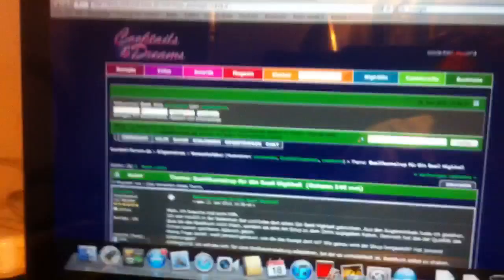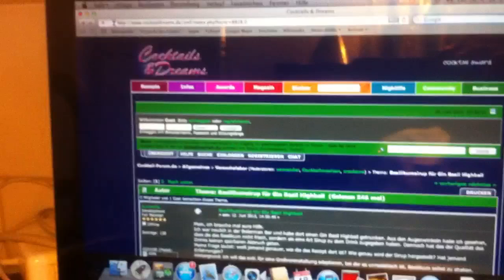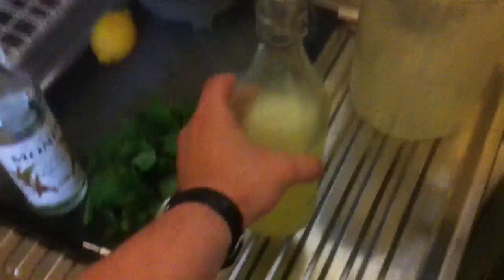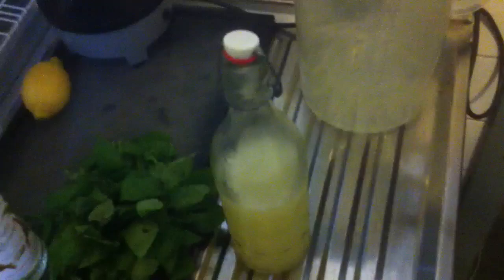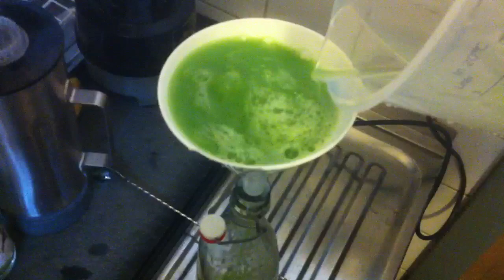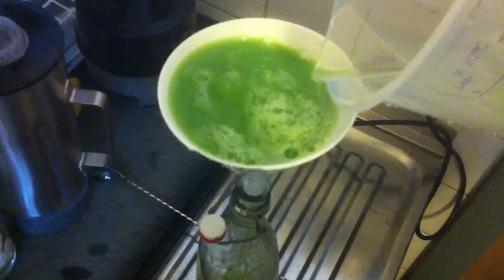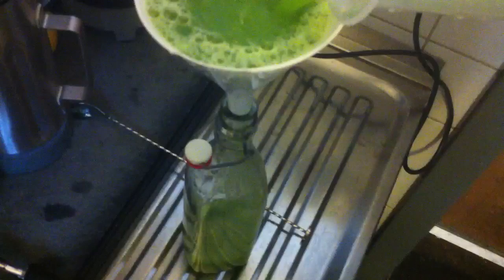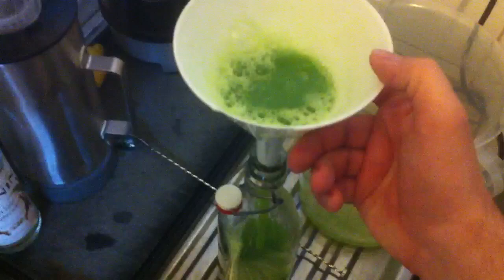Secrets of the GIN BASIL HIGHBALL - BOILERMAN BAR HAMBURG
Have a short look backstage at THE BOILERMAN BAR HAMBURG ... We show you the secret of our Basil Juice - the green gold of our bar.  IF you want to try the original GIN BASIL HIGHBALL - please visit us in Hamburg:

THE BOILERMAN BAR
Eppendorfer Weg 211
Hamburg

If you are in love with highballs ... soon have a quick look here: Highballer.net

If you like to try the origina GIN BASIL SMASH - created 2008 at Le Lion • Bar de Paris in Hamburg - please visit us ... and hey: A SMASH you do fresh! no juice prepared!

Enjoy you green summer